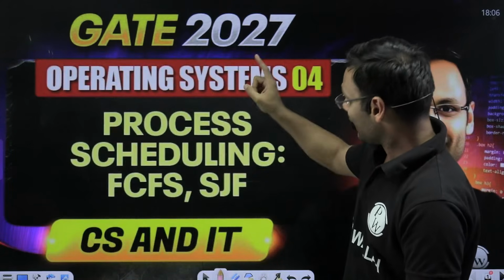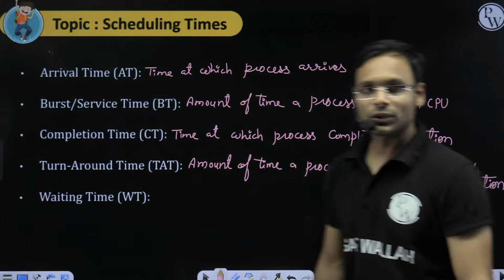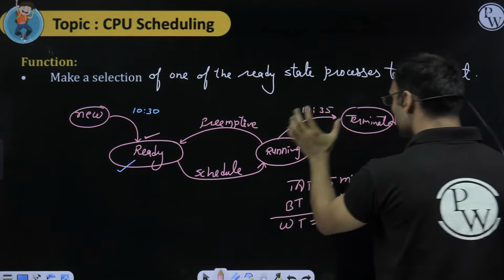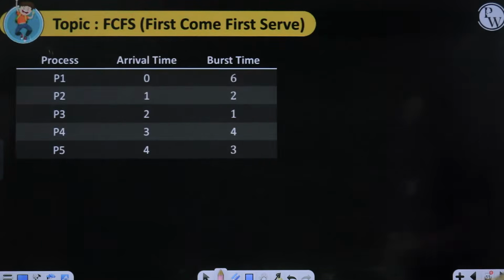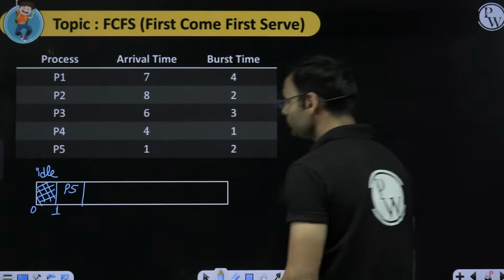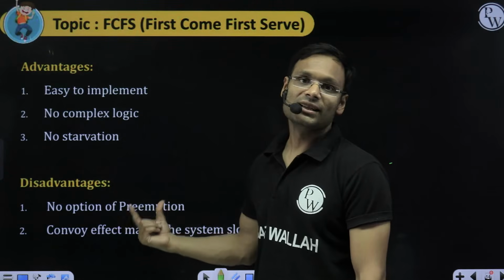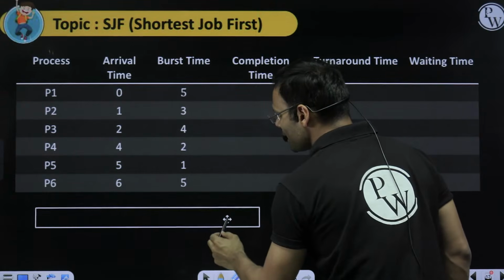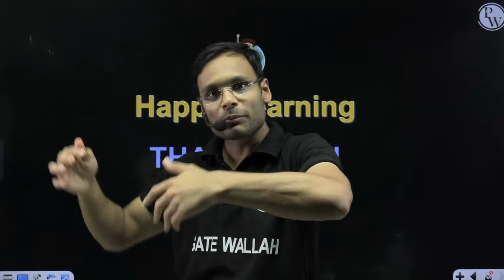Operating System 04 : Process Scheduling | FCFS, SJF | CS | GATE 2027 Preparation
Session By Vishwadeep Gothi Sir

Welcome to Operating System Lecture 04 for GATE 2027 Computer Science Preparation. In this session, we cover one of the most important Operating System topics for GATE 2027 – Process Scheduling, including detailed concepts of FCFS (First Come First Serve) and SJF (Shortest Job First) scheduling algorithms with problem-solving techniques and exam-oriented explanations. This lecture is designed for GATE 2027 CSE aspirants to build a strong conceptual understanding and improve accuracy in solving Operating System questions for GATE 2027.

Mk l l l k liye k 9⁹9l9.me/ZAZB/eczgkcwc

65cefec6b3274c00184487e1